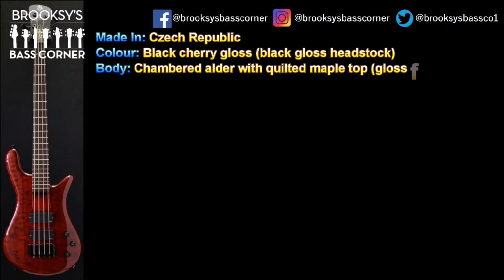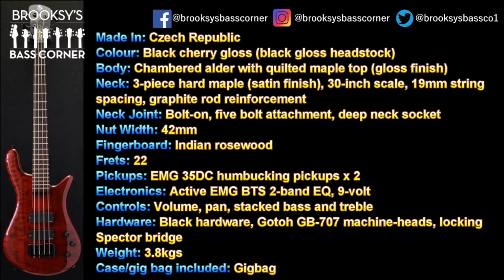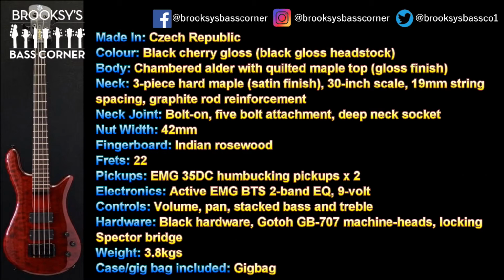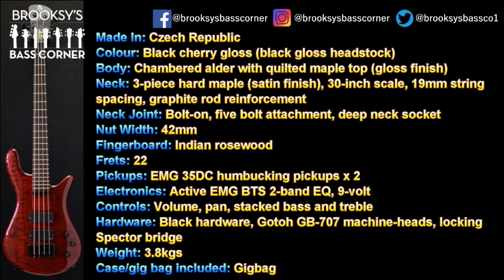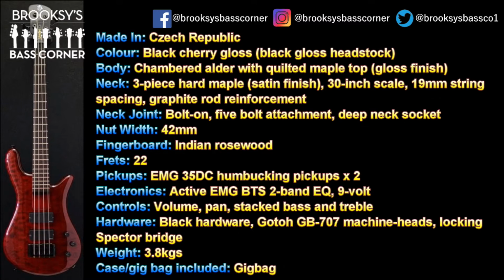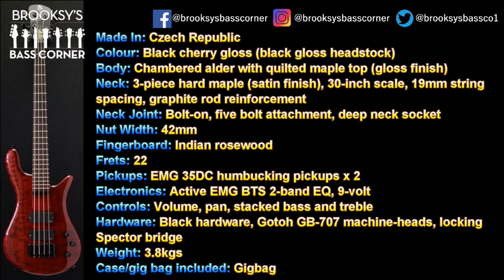The Spector Bantam Bass - Is It The Best Short Scale Bass Ever?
Brooksy's Bass Corner review of a Spector Bantam short-scale four-string bass. Short-scale basses are very much in favour at the moment and this Bantam model from Spector's Euro range is no exception! With all the same hardware as its long-scale brothers and an EMG electronics package, this Bantam bass packs a hefty sonic punch. Check it out!

TIMESTAMPS
0:00 Intro
0:35 Spector Bantam Demo
3:21 Spector Bantam Review & Conclusions

*AMAZON*
Amazon.co.uk Store
Amazon.com Store

*THOMANN*
Here are the landing page links for various product categories at Thomann: